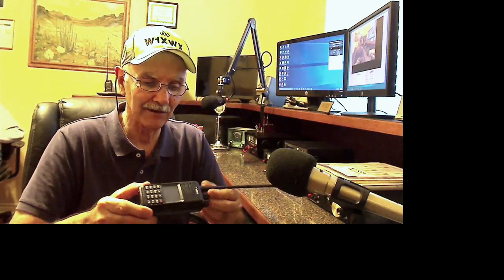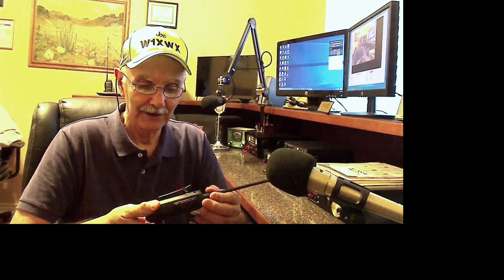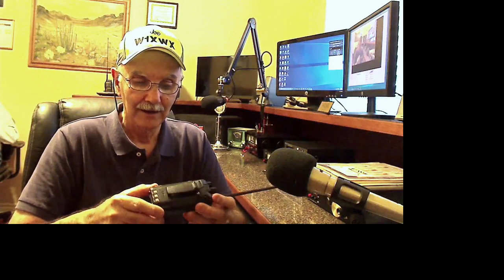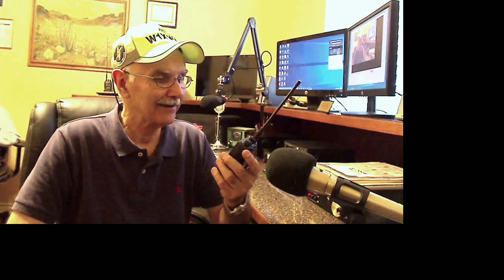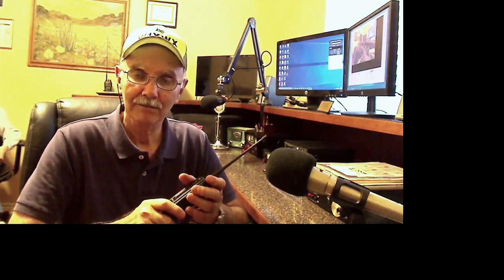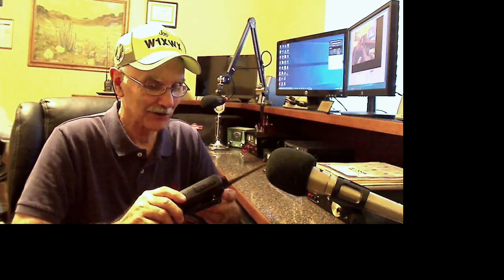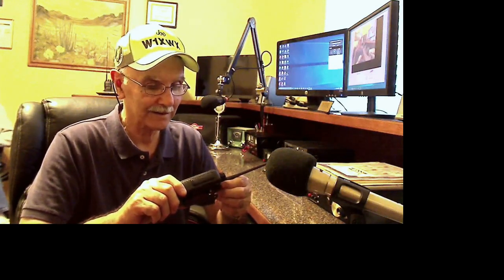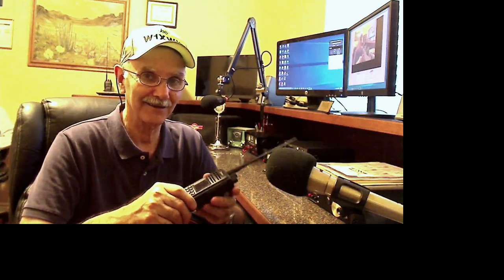TelescopeMan Live Stream - W1XWX Ham Shack - TYT380 DMR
The ham radio shack of W1XWX in Texas. The ham shack has a Flex 3000, Icom 7000, and Collins KWM2 stations; along with a Uniden BCT15X scanner and a Hallicrafters  S-38B receiver.

Antennas are a 127ft QSO King long wire, and Mosley 33 Yagi on a 40ft tower. Beam directions are controlled using a Hygain DCU-3 digital rotor controller. Shack speakers are Bose Companion II, and the radio amplifier is an Ameritron ALS600, or a Collins 30L1.